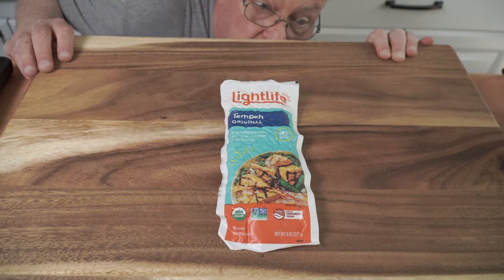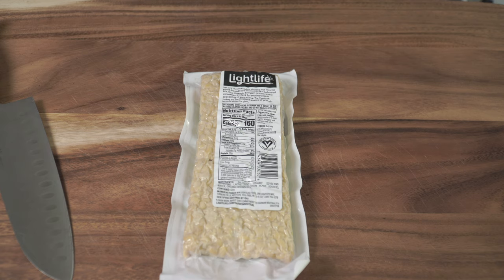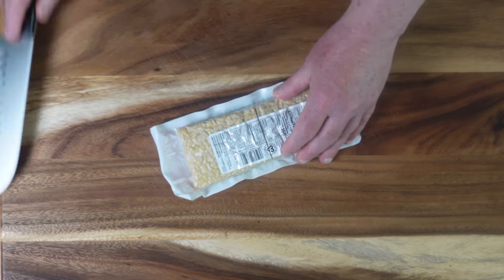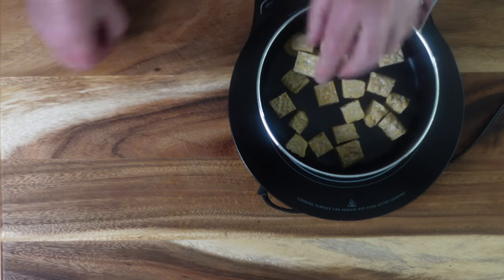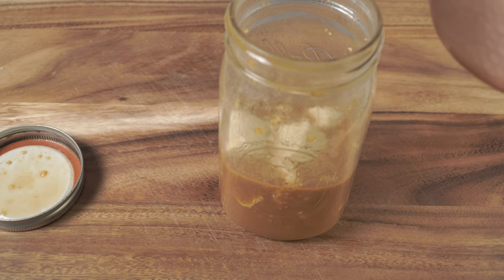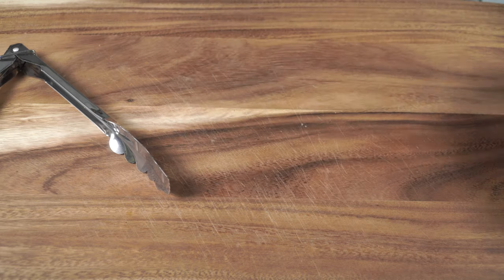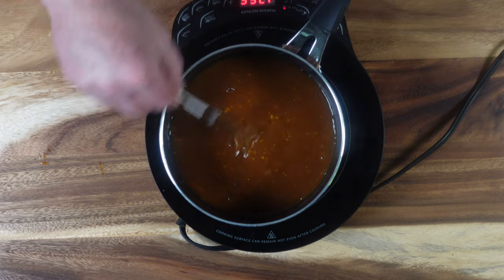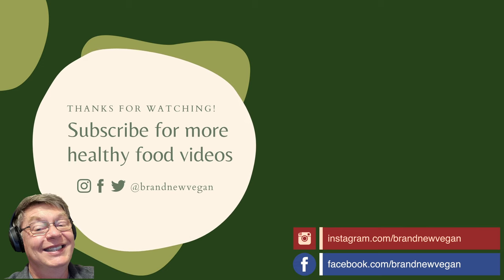Easy Baked Tempeh - Vegan, WFPB, and Oil-Free!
If you’ve never tried Tempeh before, you’re missing a treat, especially with this awesome peanut sauce. These rice bowls are my favorite quick and easy meal, so go buy yourself some tempeh and try my Easy Baked Tempeh soon.  100% Vegan, WFPB, and Oil-Free!

* EQUIPMENT I USED (paid links)
* -- My Air Fryer
* -- My Induction Burner

Be Sure and Follow BNV!